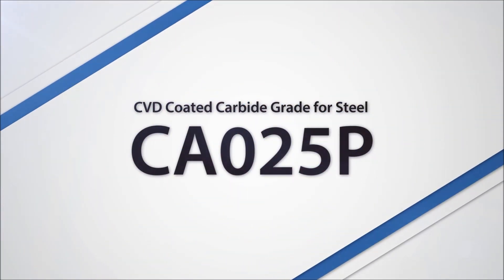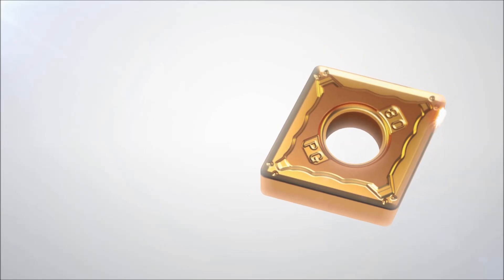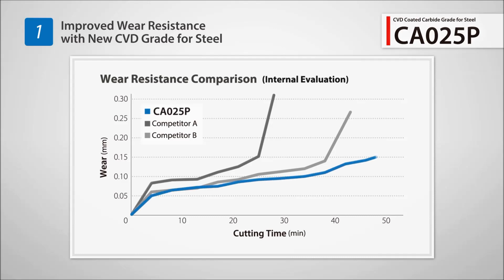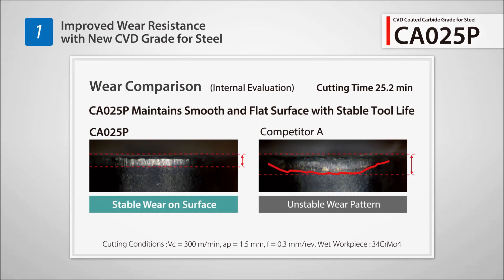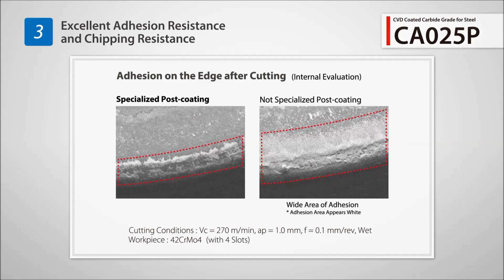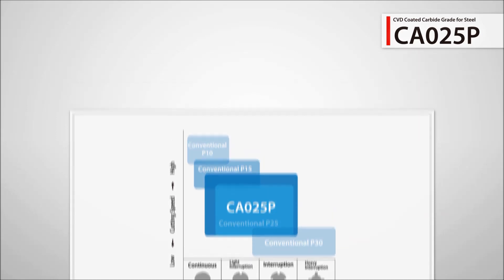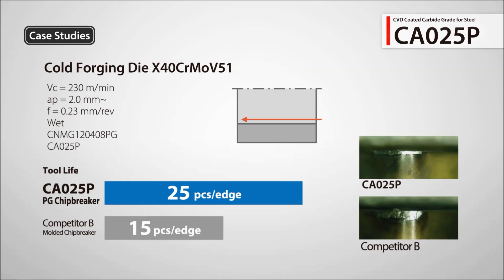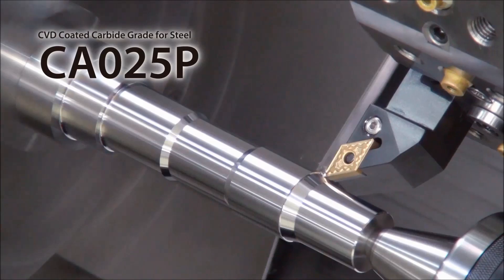New Generation CVD Coating CA025P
New Generation CVD coating
DescriptionImproved Wear Resistance
Excellent Fracture Resistance
Excellent Adhesion Resistance and Chipping Resistance